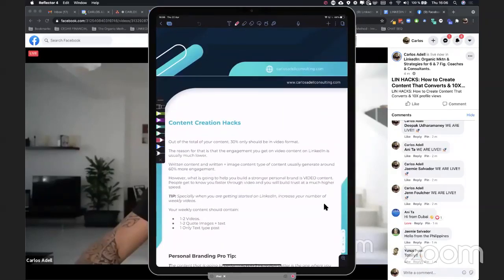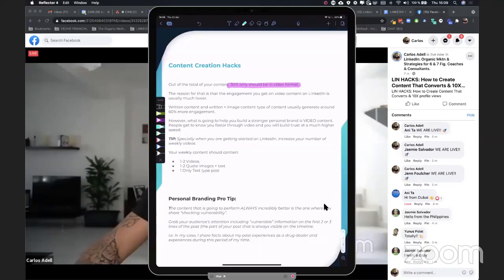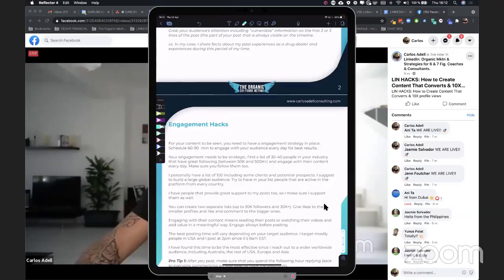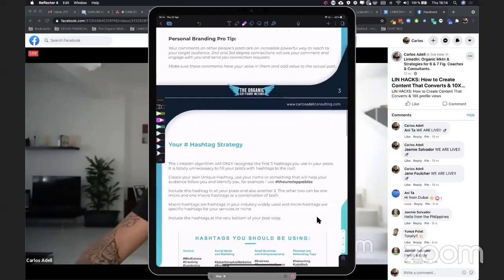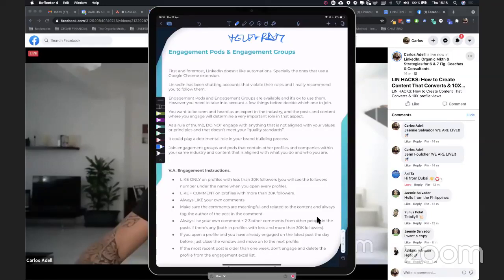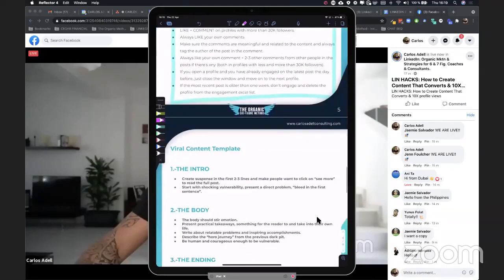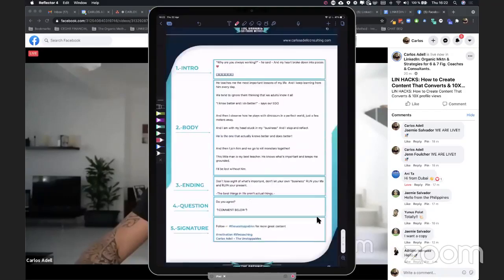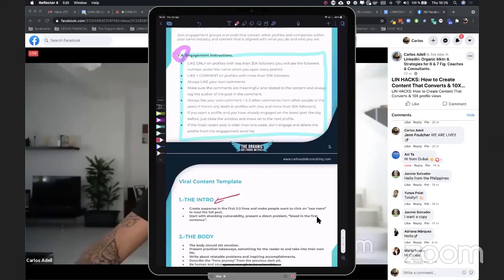CONTENT THAT CONVERTS ON LINKEDIN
LIN HACKS: How to Create Content That Converts & 10X profile views